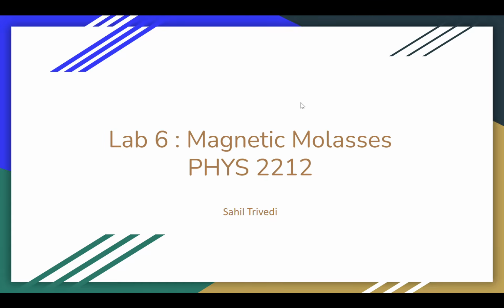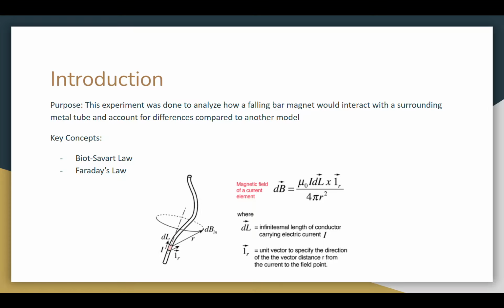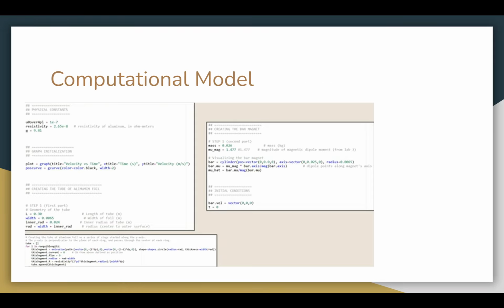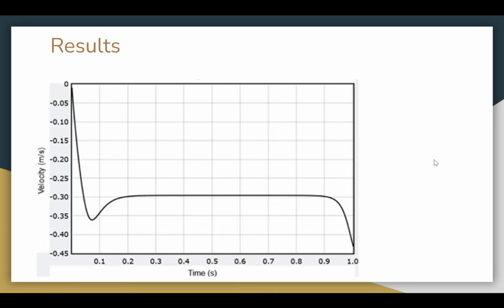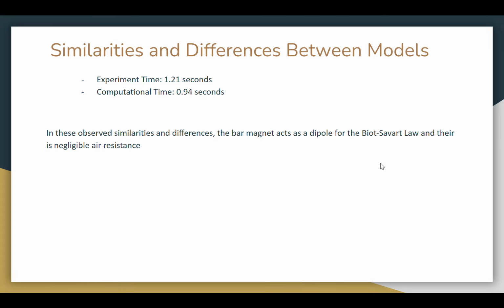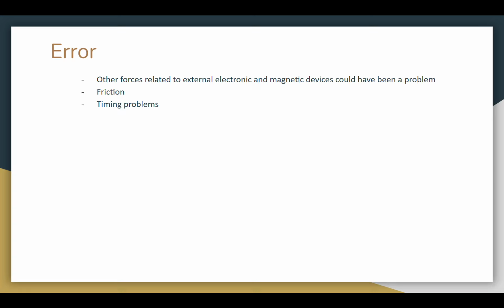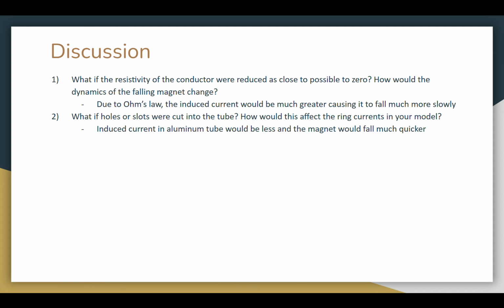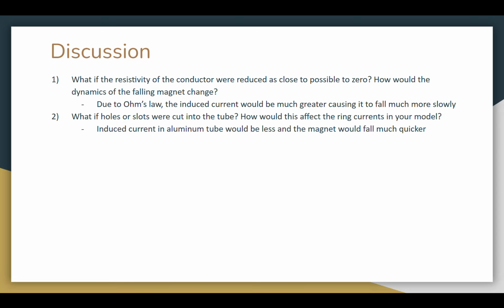PHYS 2212 Lab 6